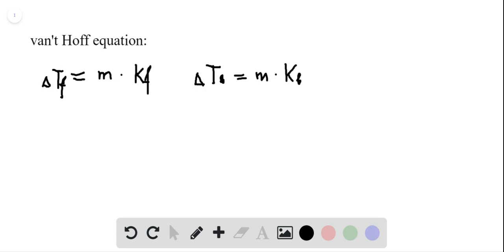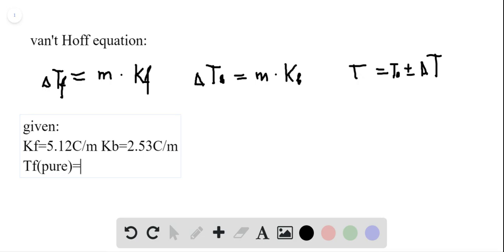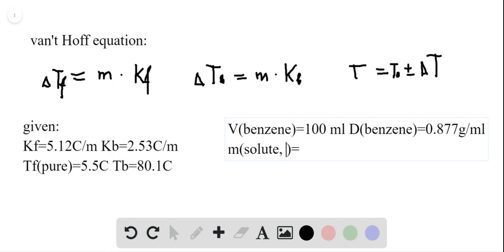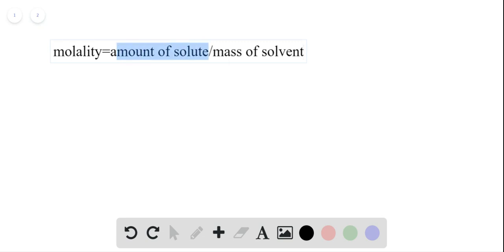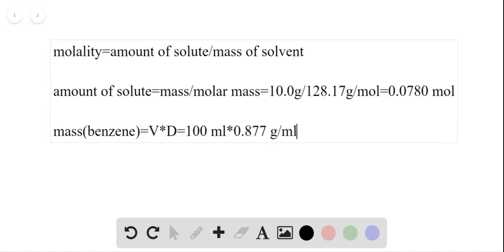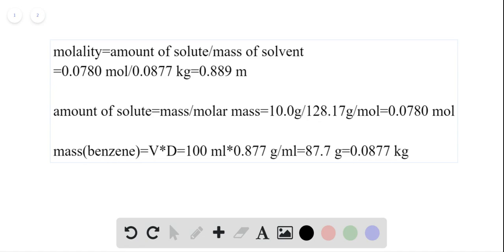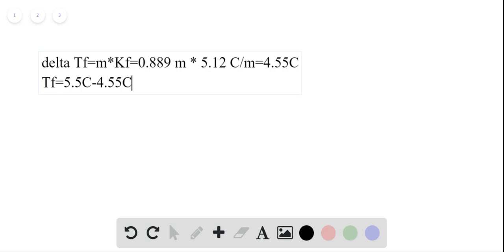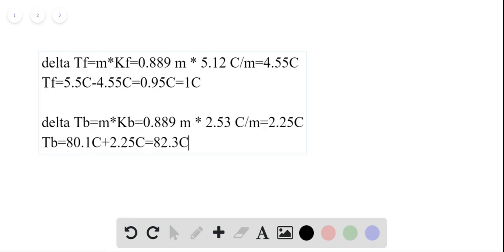Calculate the freezing point and melting point of a solution containing 10 0 g of naphthalene C10H8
Calculate the freezing point and melting point of a solution containing 10.0 g of naphthalene (C10H8) in 100.0 mL of benzene. Benzene has a density of 0.877 gcm3.